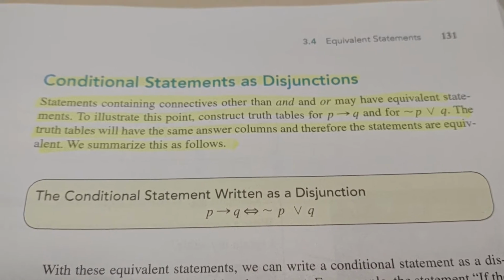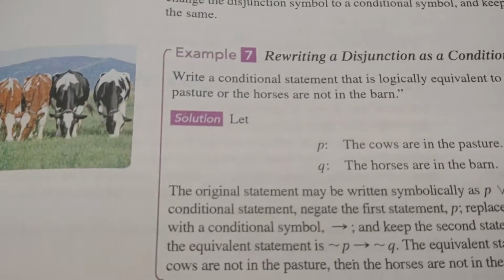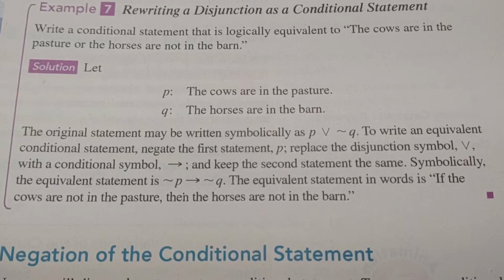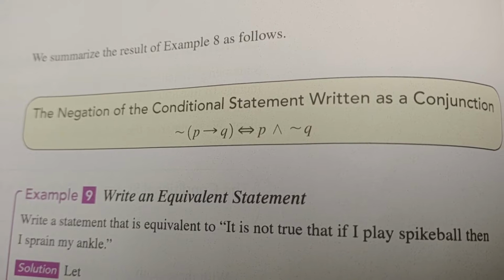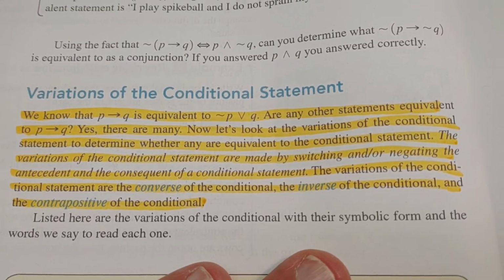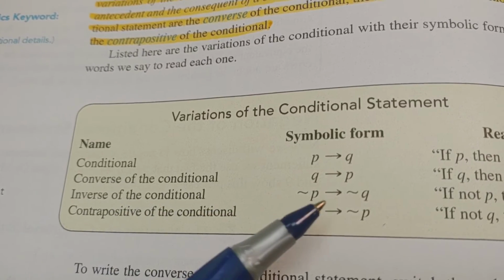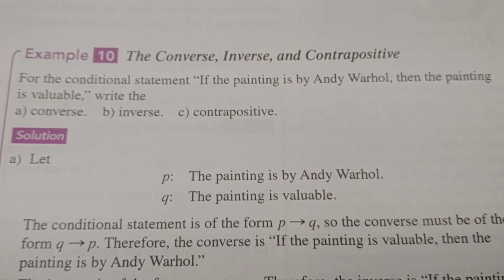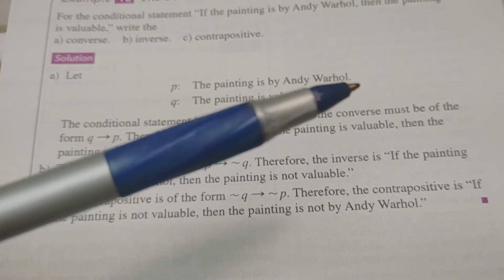MGF 1106 Chapter 3 section 4 part 2